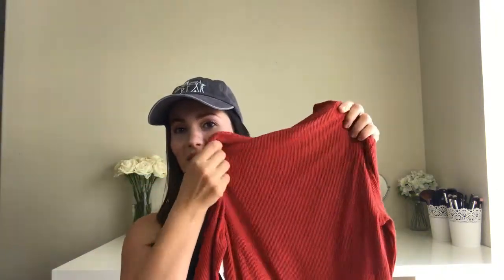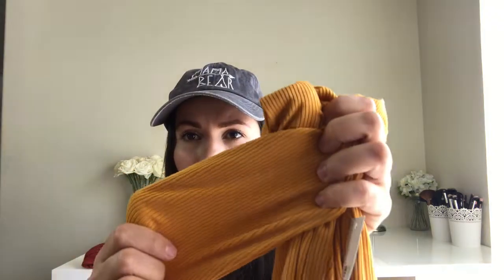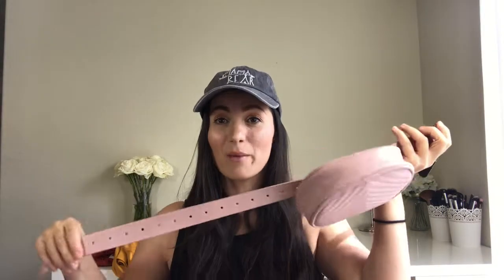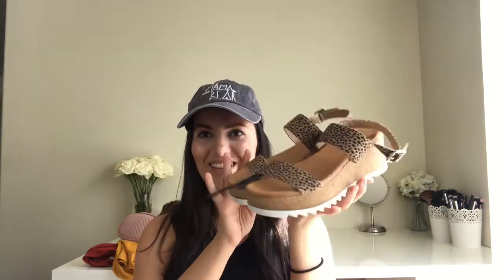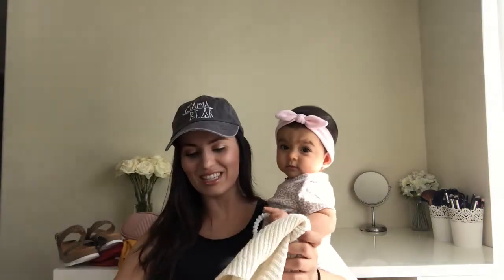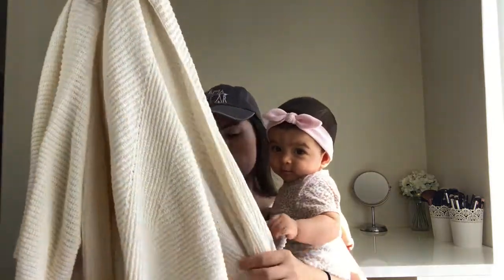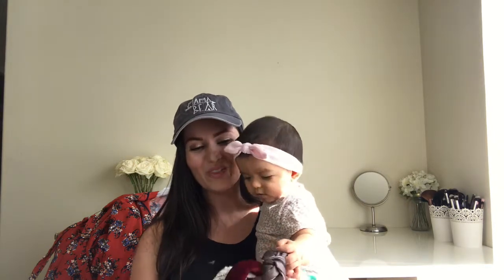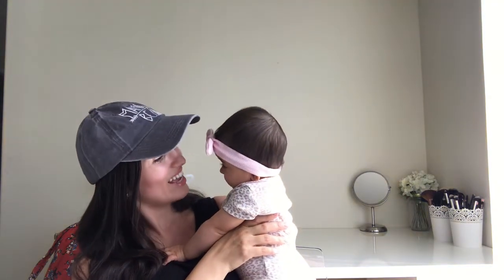WALMART FASHION HAUL 2020! | Walmart CLEARANCE FINDS| Time And Tru, Shoes, accessories, Clothing! 😮🤩